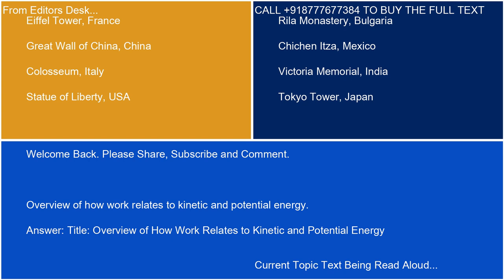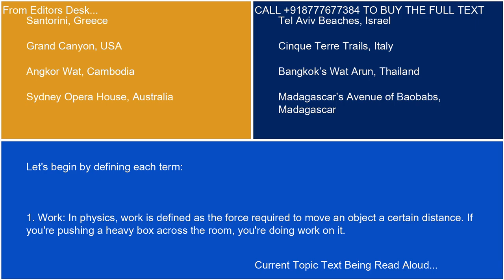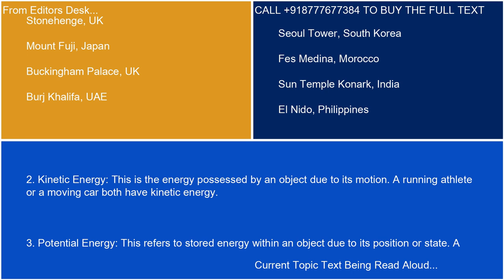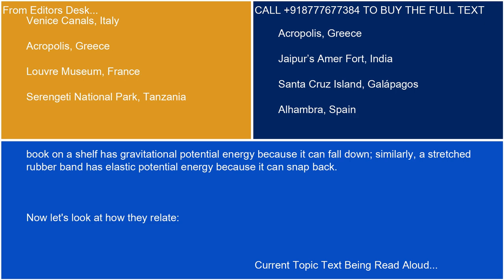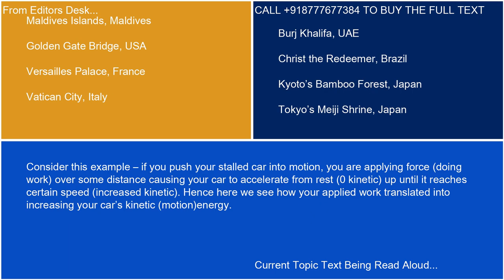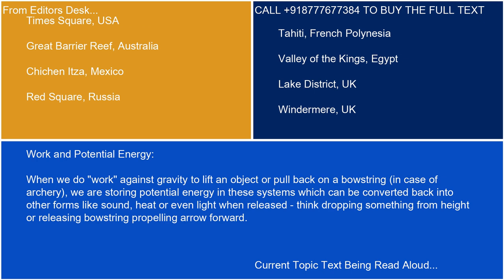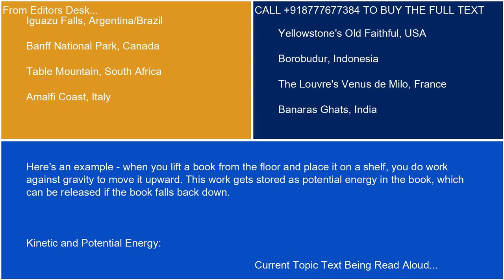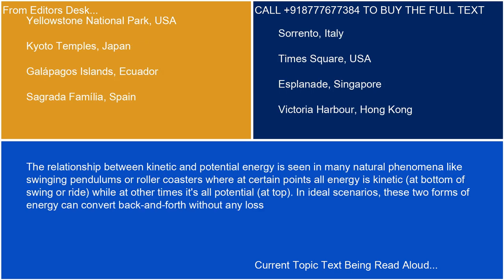Overview of how work relates to kinetic and potential energy